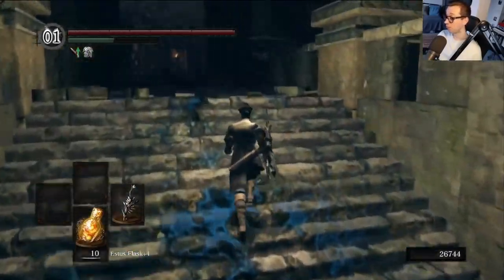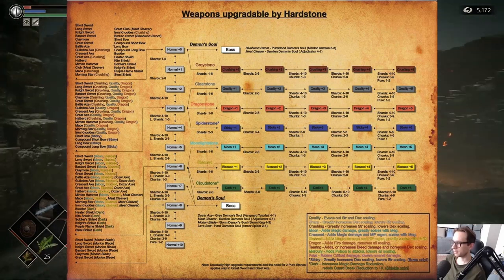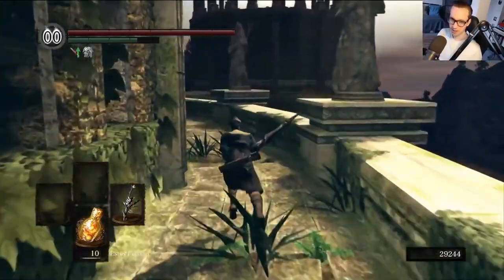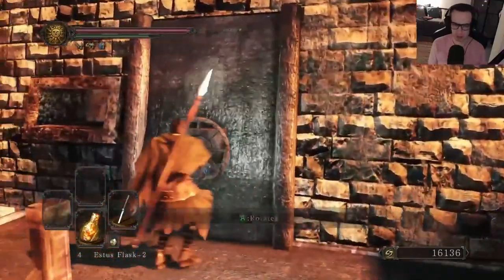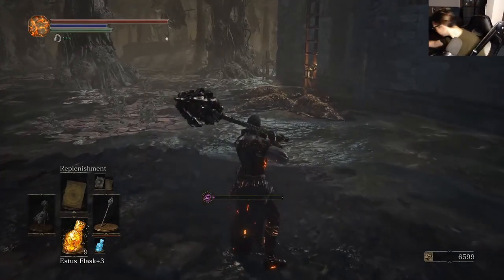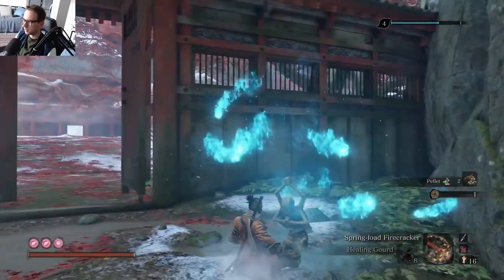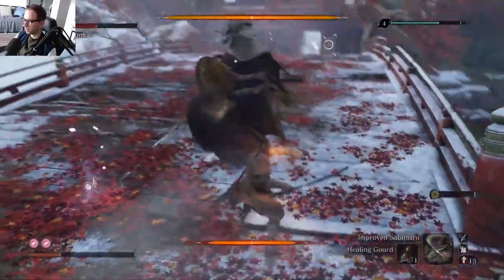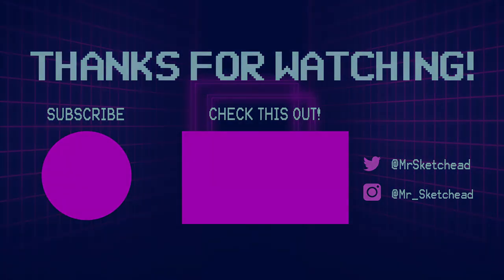The BEST and WORST Feature of Every Souls Game!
I know I've been gone for a while, but in today's video I'm discussing what I think are the BEST and WORST aspects of every game in the Soulsborne and Sekiro series.

This can include gameplay, lore, atmosphere, bosses, basically any aspect of the game.

Timestamps:
Demon's Souls 1:15
Dark Souls 5:26
Dark Souls 2 8:56
Bloodborne 13:21
Dark Souls 3 17:20
Sekiro 21:43
Elden Ring 25:15